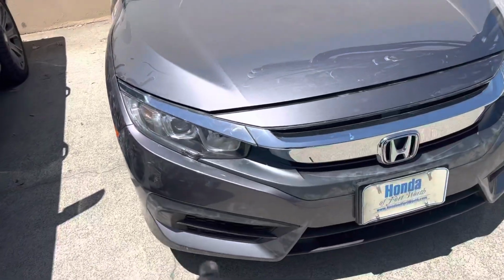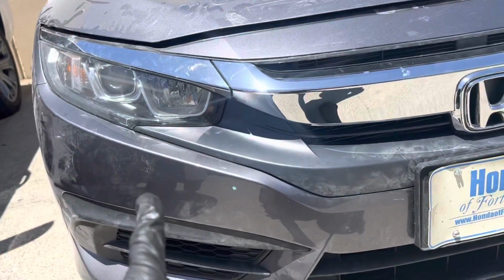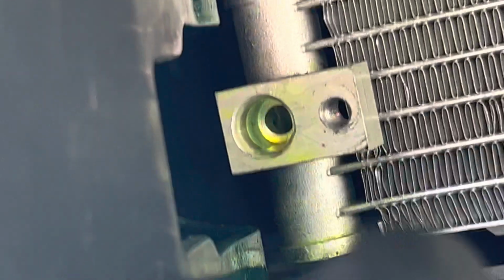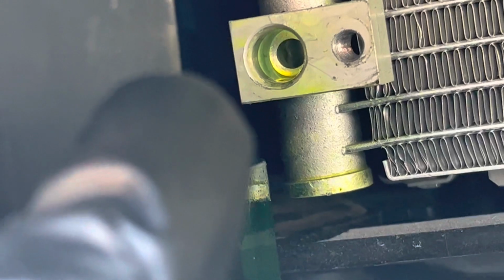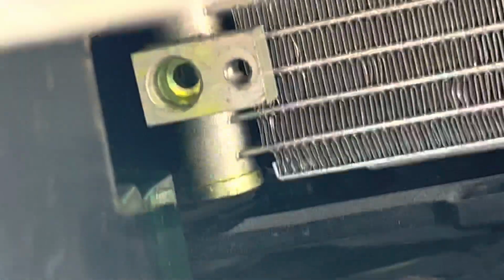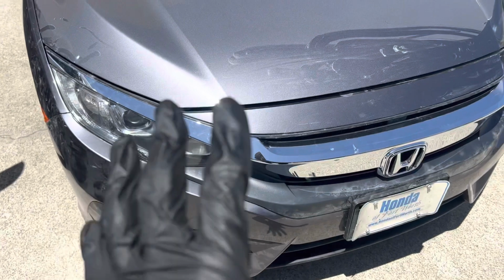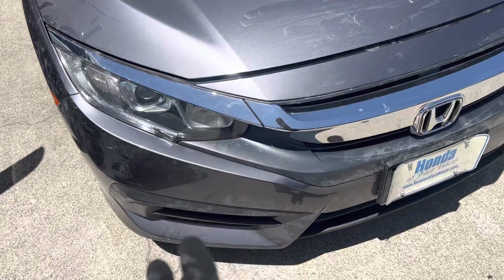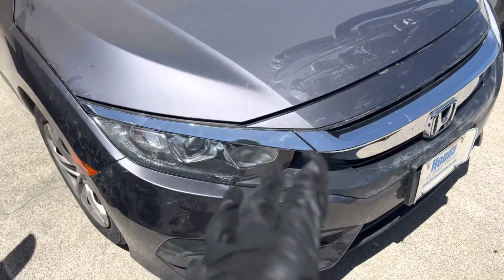Honda pattern problem failure defective liquid line insert with the captured O-ring connector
These particular model and year Hondas have been Any multiple factory defect problems on the air conditioning components￼

They have a somewhat high rate leak rate in there evaporator￼

They have extremely high failure defect leaking problem with their condenser￼

They have a Leaking front￼ shaft seal on the compressor￼

They have the leaking liquid line condenser fitting captured O-ring crushed depression area caused by the pressing during the manufacturing process of overstressing the metal where they make the indention for the saddle of the O-ring to sit￼